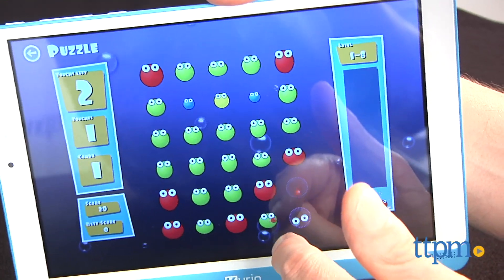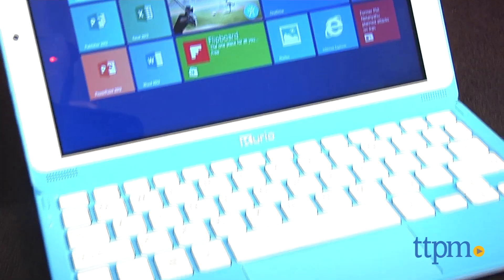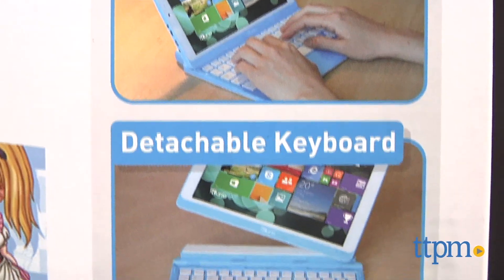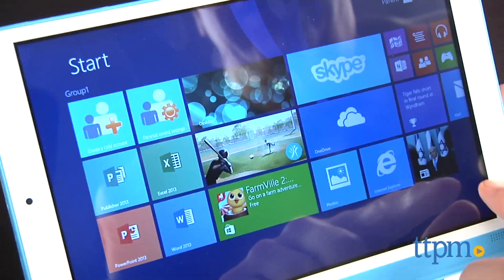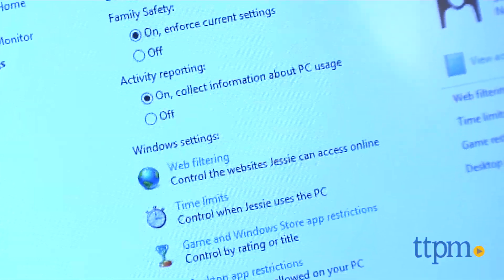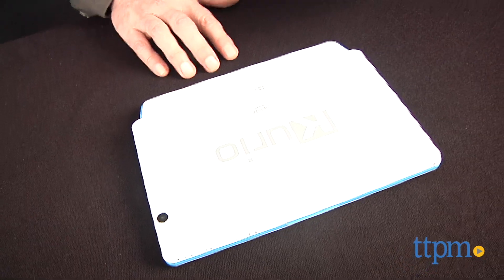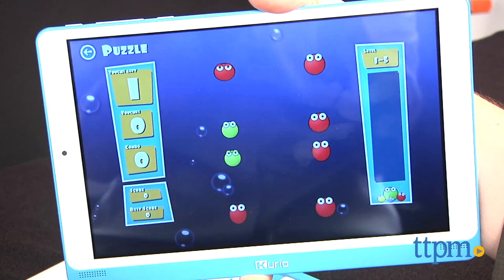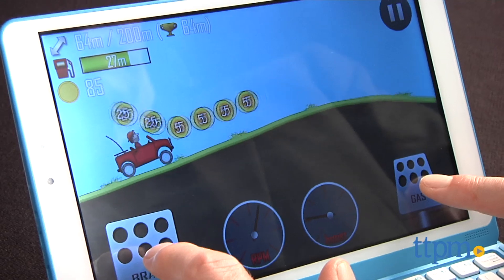Kurio Smart from KD Interactive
Kurio Smart Windows tablet for kids. Includes Microsoft Office. Comes with detachable keyboard. Great for play and homework. Two-in-one combines the best features of a tablet and a laptop for students. Impressive screen and responsive, kid sized keyboard. Loaded with software and an overall top value. Outstanding parent controls, too.

Product Info:
Kurio Smart is a Windows-based tablet designed for kids ages 8 and up. It's a full-function tablet with a detachable Bluetooth keyboard that is an ideal option for students. Great alternative to a notebook computer for students.